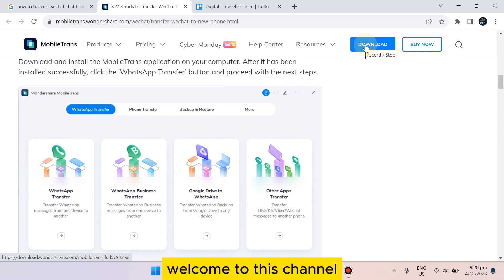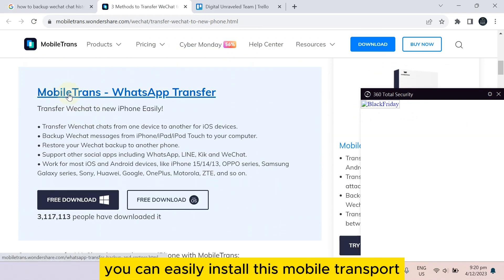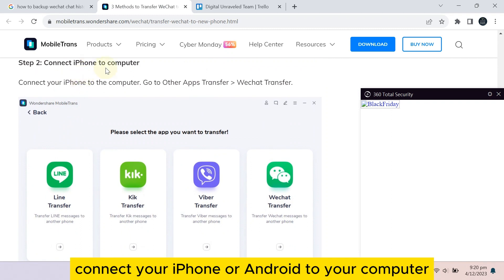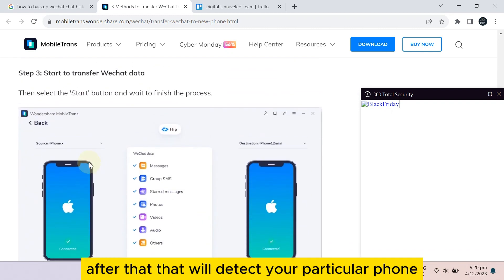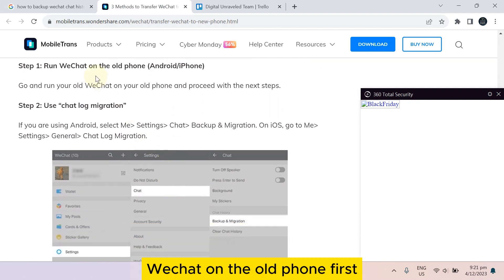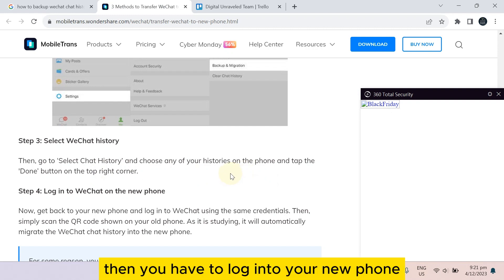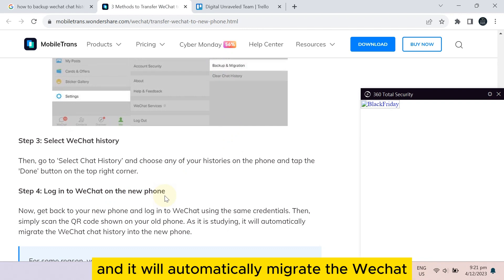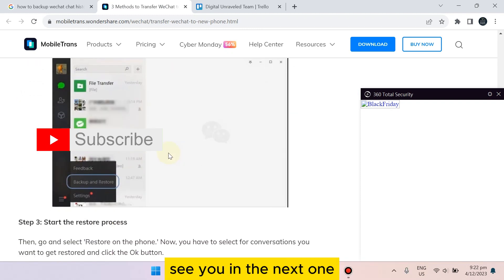How To Backup Wechat Chat History To New Phone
Learn How To Backup Wechat Chat History To New Phone